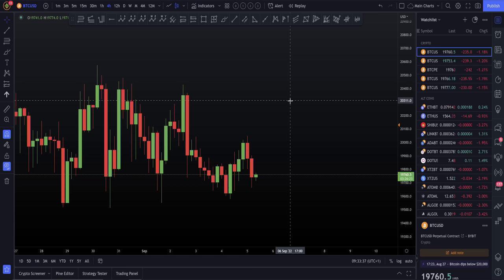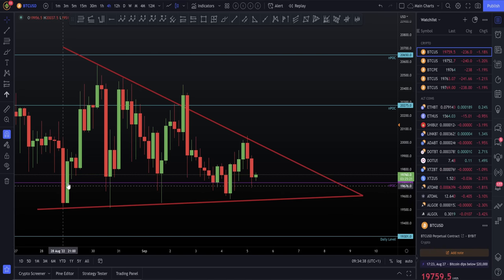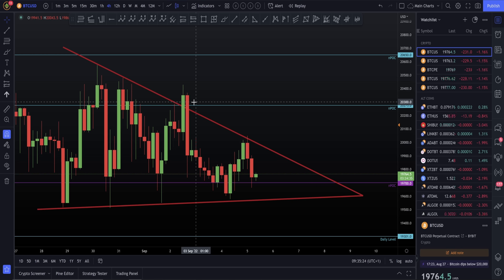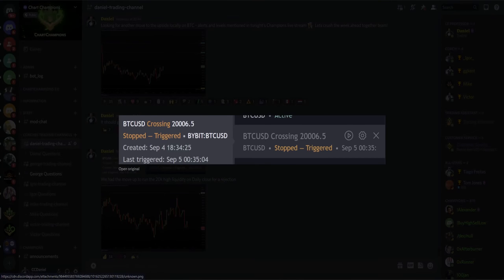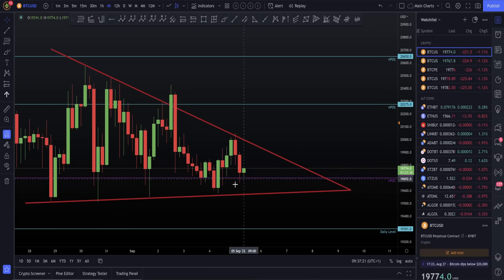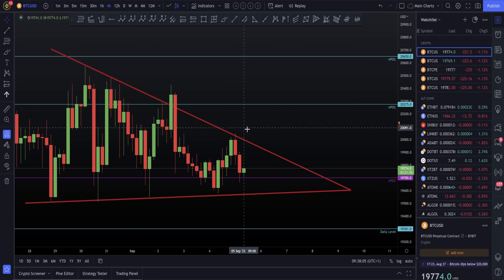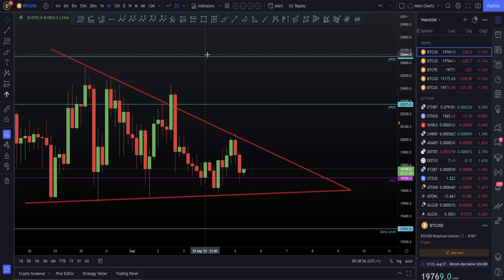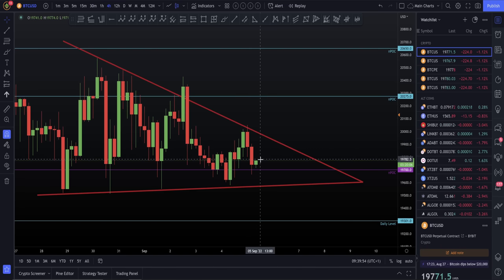🚨 Be ready for this TRIANGLE FAKEOUT!!! [My trades explained!]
BTC Bitcoin Technical Analysis live now price prediction today 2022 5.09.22 $BTC is forming a triangle which we could breakout in the next few days for a great long or short setup. I explain what I will do next!